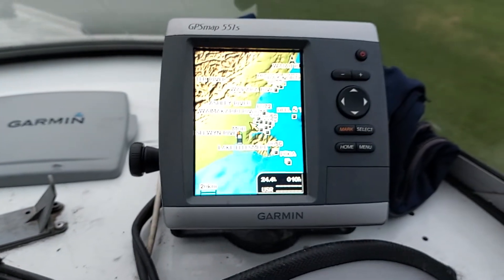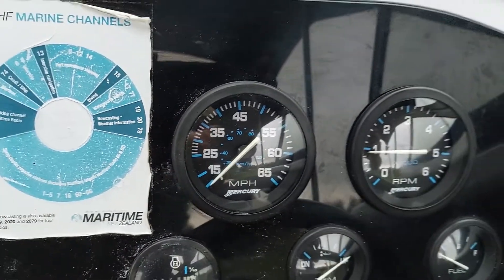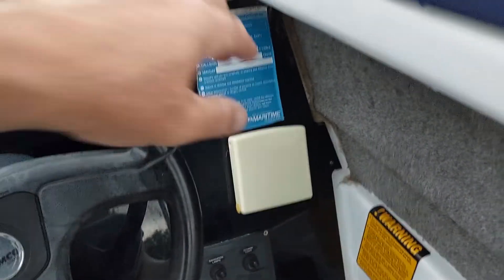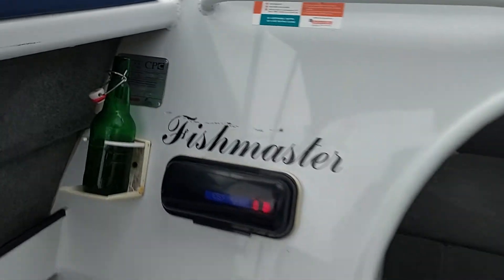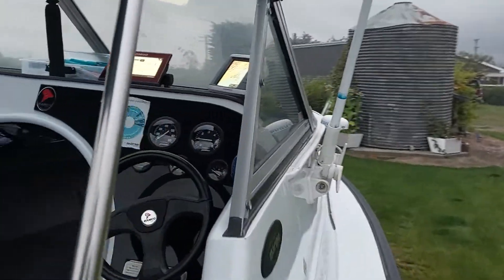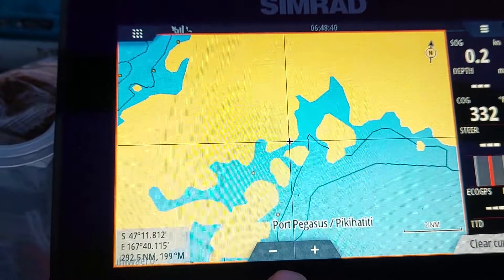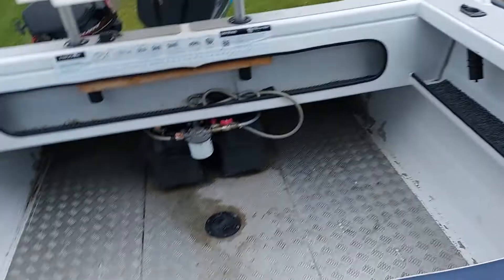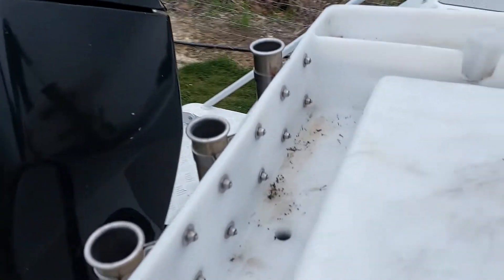Ramco 6.0m Fishmaster